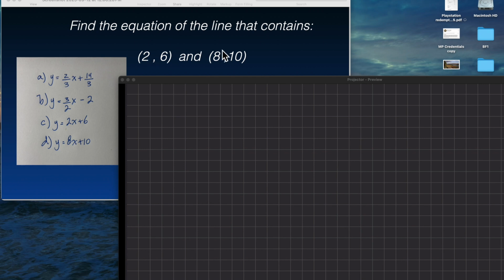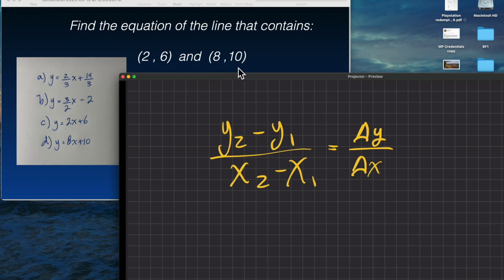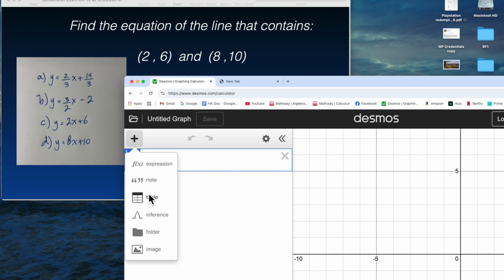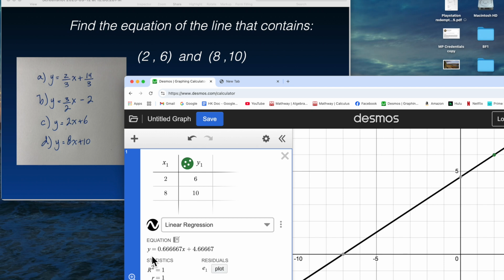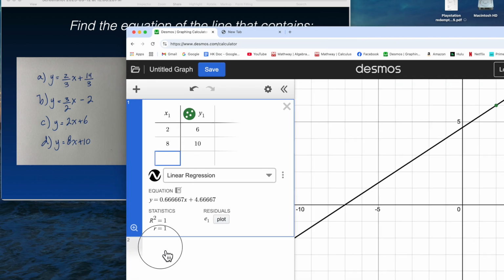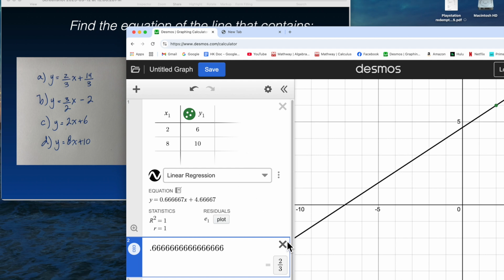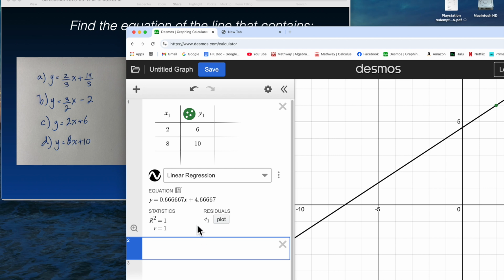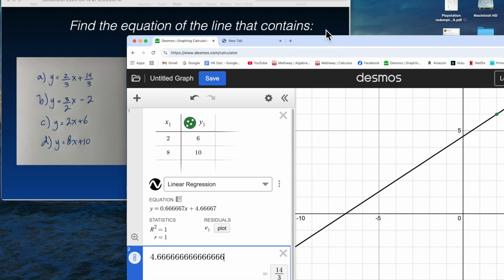Desmos Decimal to Fraction Quirk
Desmos has many quirks and idiosyncracies. Here we show that coverting a repeating decimal to a reduced fraction mandates that multiple digits must be entered to get your desired result.